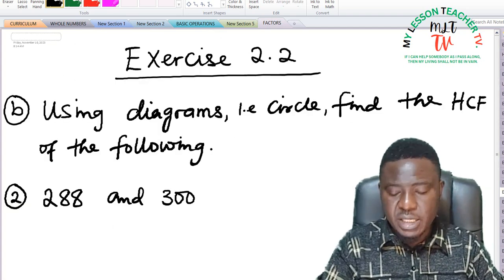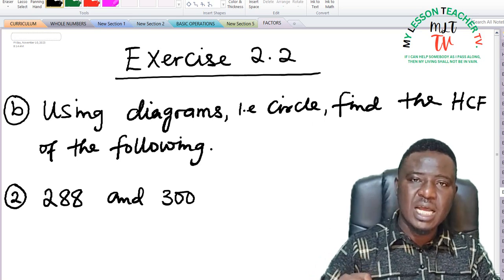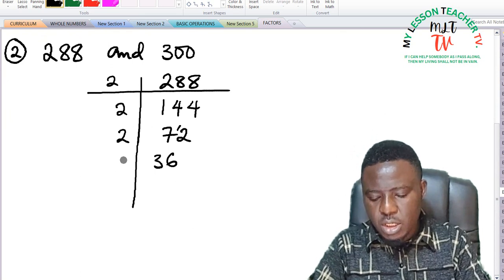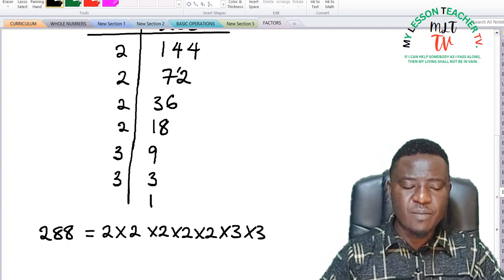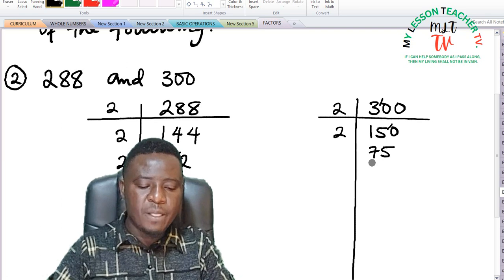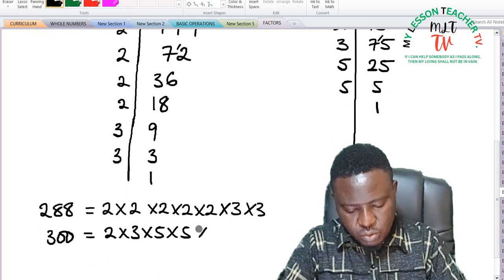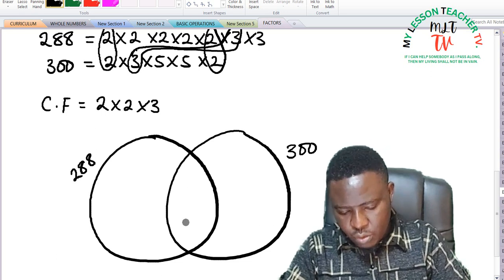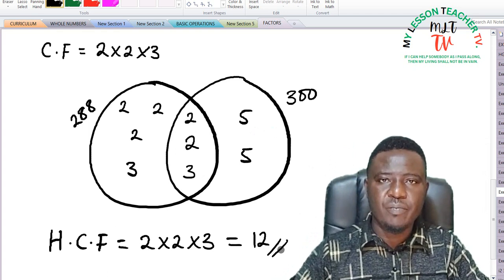Jss2_lec201l_ H C F of numbers